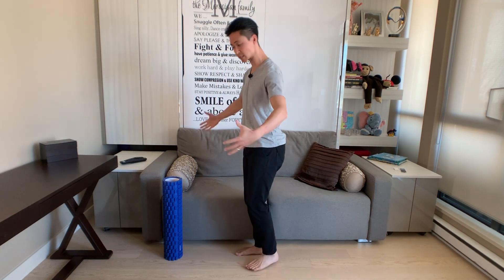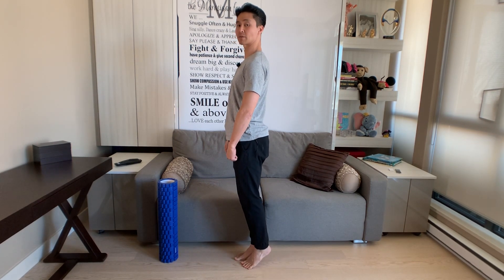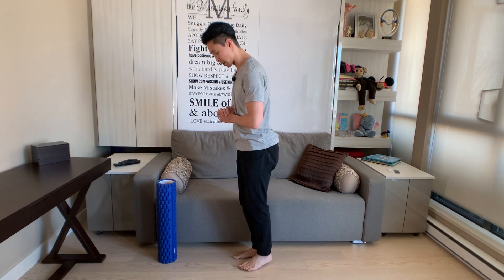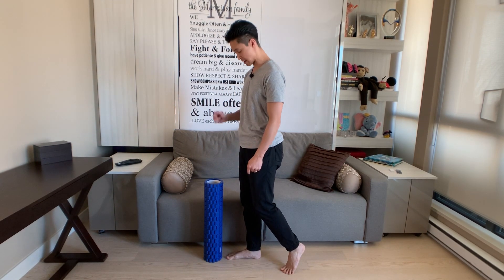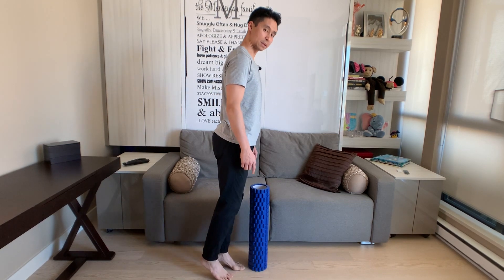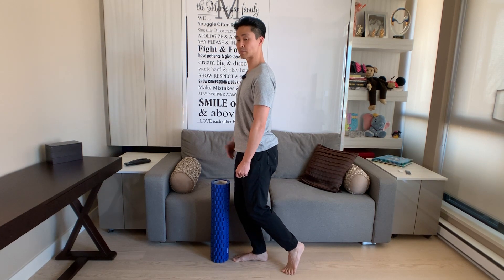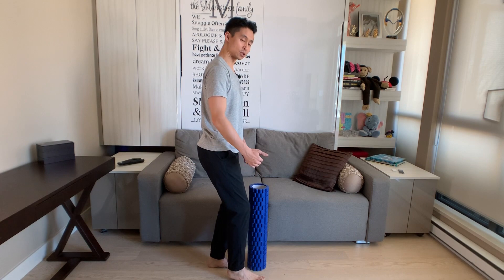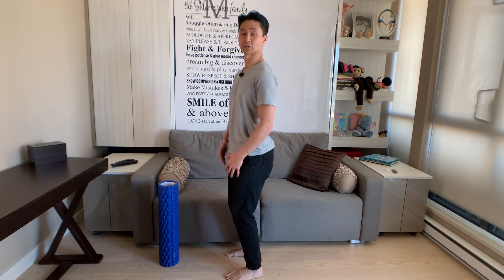Ballroom Technique - Waltz Lowering Leg Action - Day 3: Corona Quarantine Daily Vlog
Let's break down some technique on Waltz lowering leg action!

As you start lowering the standing heel, start preparing the moving foot (either fwd or bwd depending on the direction of travel) at the same time.
Initiate the standing knee bend (flexion) before the standing heel touches the ground.
When the heel touches the ground make sure the weight is still towards the front and middle of the foot, not the heel.
Use a vertical apparatus like a foam roller or a wall to provide feedback if you are bending your standing knee.
As an introductory exercise, practice the timing of the lowering action while standing on two feet. Once comfortable with strength and balance, graduate to a one foot action.

Thanks again, and we look forward to hearing from you in our comments section below!